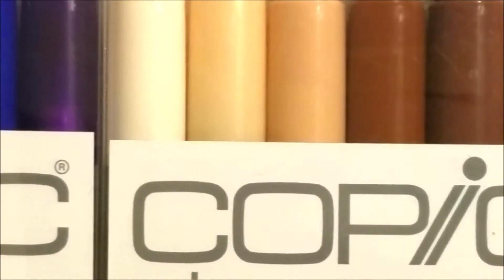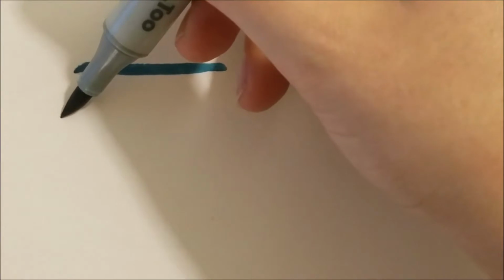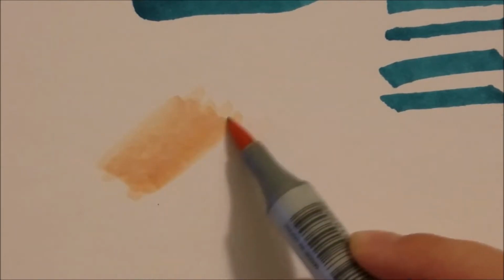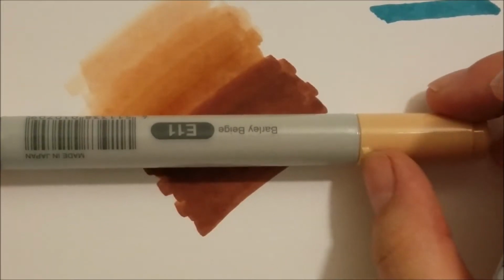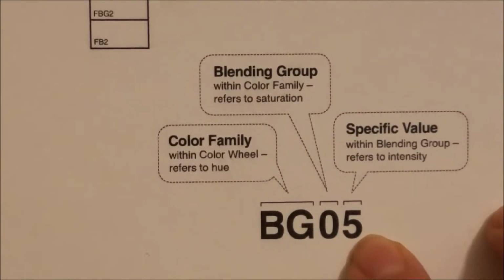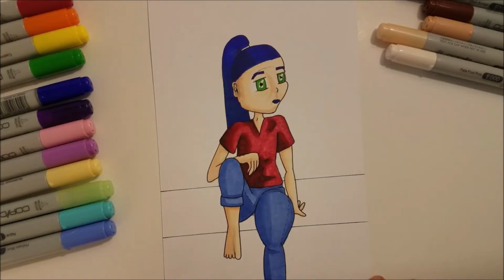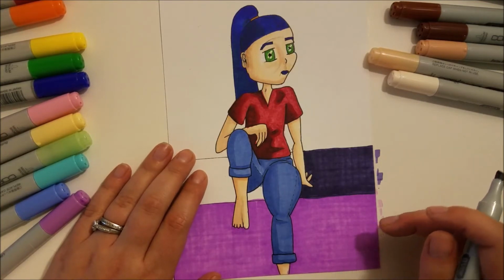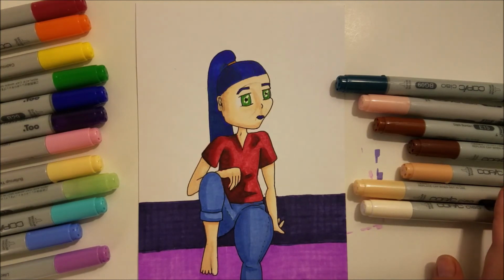Copic Marker Review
Hi guys! Shananigans here!

Reviewing the Primary, Pastel, and Skin Copic Ciao Marker Color Sets.